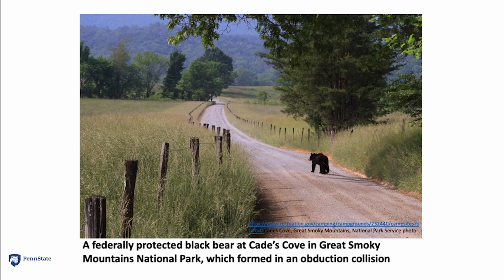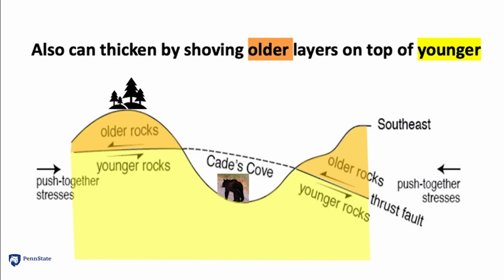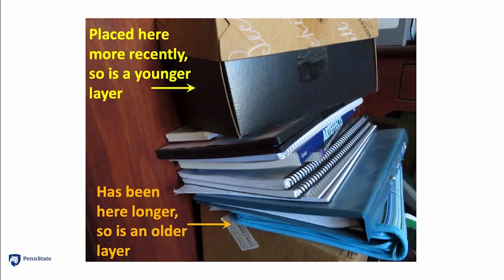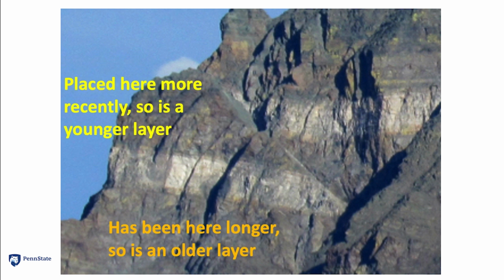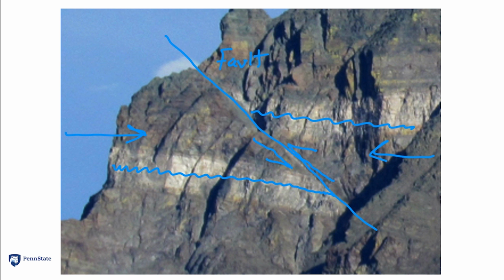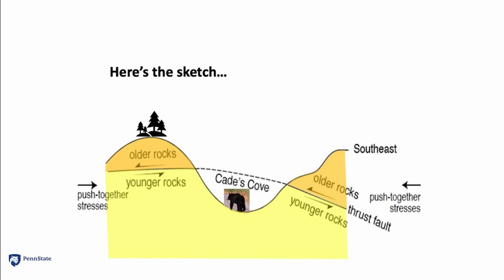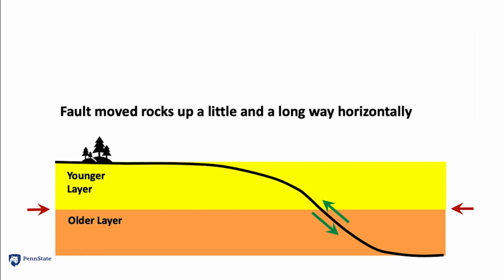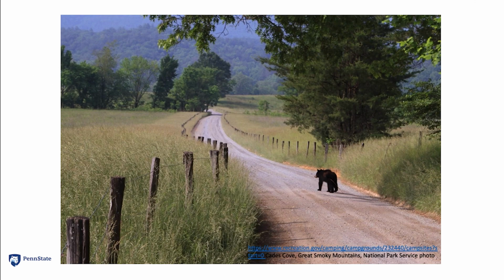Cades Cove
This video was created for Penn State's Geosc 10: Geology of the National Parks by Dr. Richard Alley, College of Earth and Mineral Sciences, Department of Geosciences with the assistance of the John A. Dutton Institute for Teaching and Learning Excellence.